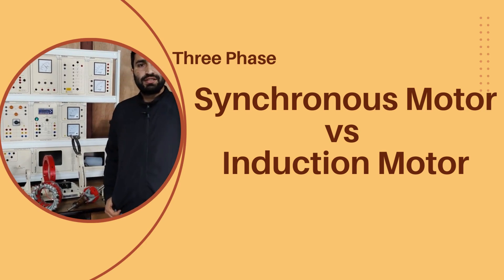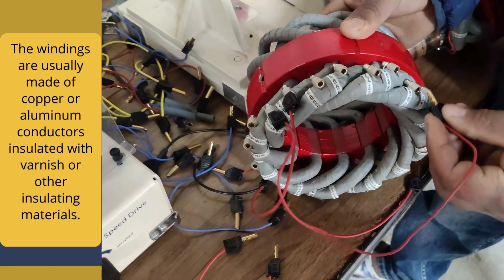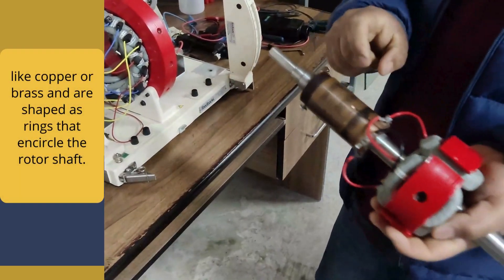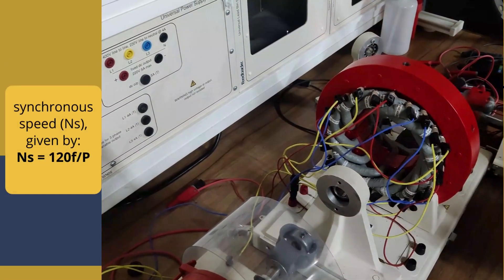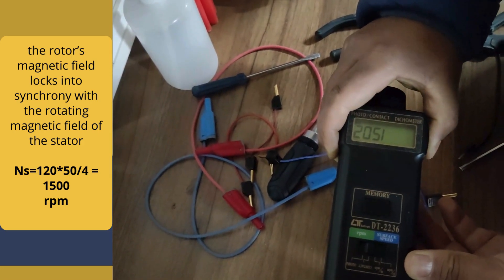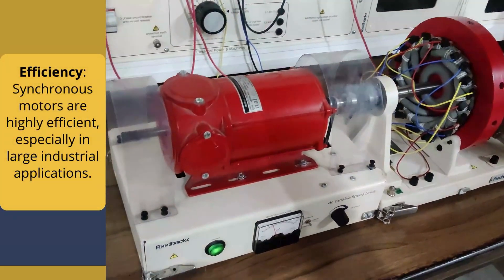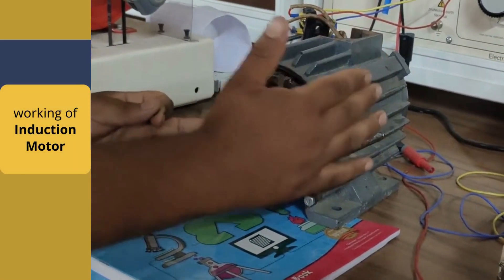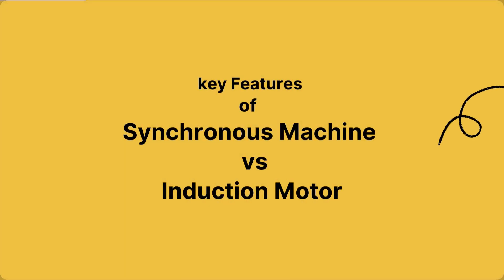Three phase Synchronous Motor vs Three phase Induction Motor Practical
Three-phase synchronous motors and three-phase induction motors are both widely used in industrial applications, but they have distinct characteristics and advantages.

### Three-Phase Synchronous Motor
**Characteristics:**
- **Speed:** Operates at a constant speed (synchronous speed), which is determined by the supply frequency and the number of poles.
- **Construction:** Has a rotor that is magnetically locked with the stator's rotating magnetic field.
- **Excitation:** Requires an external DC supply for excitation to produce the magnetic field in the rotor.
- **Power Factor:** Can operate at leading, lagging, or unity power factor by adjusting the excitation.

**Advantages:**
- **Constant Speed:** Ideal for applications requiring precise speed control.
- **Power Factor Correction:** Can improve the power factor of the system.
- **Efficiency:** Generally more efficient at higher loads compared to induction motors.

**Disadvantages:**
- **Complexity:** More complex control and starting mechanisms.
- **Cost:** Usually more expensive due to additional components like the DC excitation system.
- **Maintenance:** Higher maintenance due to brushes and slip rings (in wound-rotor types).

**Characteristics:**
- **Speed:** Operates at a speed slightly less than the synchronous speed (due to slip).
- **Construction:** Has a simple and rugged design with a squirrel-cage or wound rotor.
- **Excitation:** No need for external excitation as the rotor is magnetically induced by the stator.
- **Power Factor:** Generally operates at a lagging power factor.

**Advantages:**
- **Simplicity:** Simple construction and easy to maintain.
- **Cost:** Less expensive compared to synchronous motors.
- **Ruggedness:** Can withstand harsh conditions and is very durable.
- **Starting:** Easier to start and control.

**Disadvantages:**
- **Speed Variation:** Slight speed variation due to slip.
- **Power Factor:** Poorer power factor compared to synchronous motors, especially under low load conditions.
- **Efficiency:** Less efficient at higher loads compared to synchronous motors.

### Applications
- **Three-Phase Synchronous Motors:** Used in applications where constant speed is essential, such as synchronous clocks, timing devices, power factor correction, and high-precision drives.
- **Three-Phase Induction Motors:** Commonly used in a wide range of applications due to their robustness and simplicity, including fans, pumps, compressors, conveyors, and general industrial machinery.

In summary, the choice between a three-phase synchronous motor and a three-phase induction motor depends on the specific requirements of the application, including considerations of cost, speed control, power factor, efficiency, and maintenance.
Three Phase Synchronous Motor
Three Phase Induction Motor
Synchronous Motor vs Induction Motor
Electric Motor Comparison
Synchronous vs Induction
Motor Efficiency
Industrial Motors
Motor Speed Control
Motor Power Factor
Synchronous Motor Applications
Induction Motor Applications
Electrical Engineering
Motor Maintenance
Motor Starting Mechanisms
AC Motors
Motor Construction
Motor Excitation
Power Factor Correction
Industrial Automation
Motor Technology